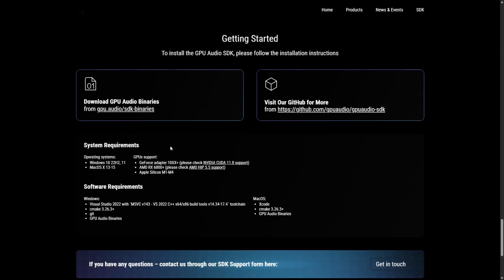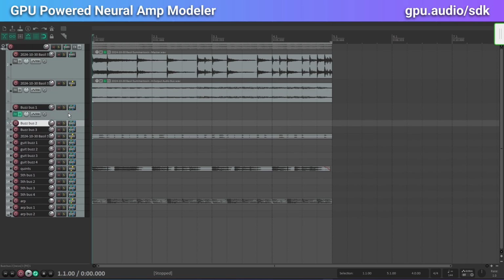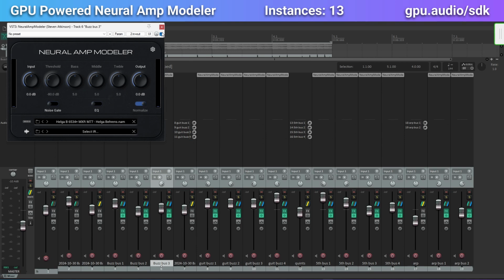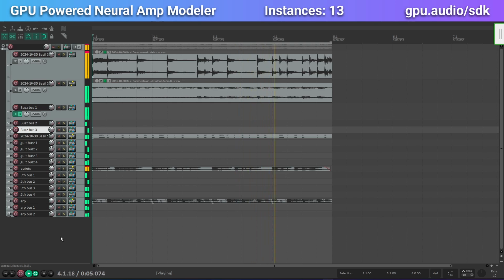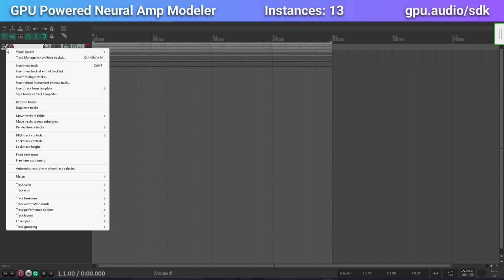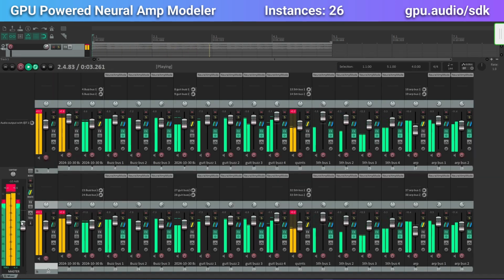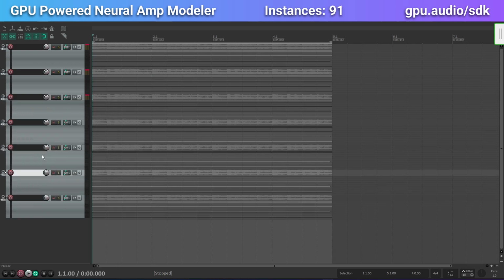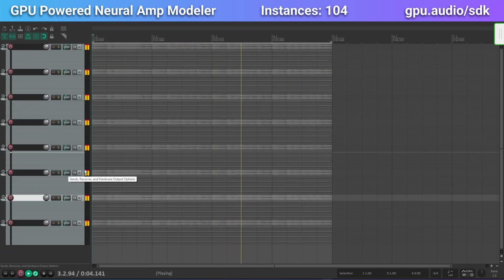GPU Audio SDK Released | 100+ Instances of Neural Amp Modeler on your GPU!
We have released our long-awaited SDK, and it’s available now for FREE - offering you the opportunity to unlock GPU acceleration for your audio projects, productions, and software development needs. Through the use of these tools, you’ll learn how to implement your software ideas with access to the immense power of GPU processing to build the next generation of audio experiences.

For this video we used a Razor Blade 16 with NVIDIA RTX 4090M laptop GPU (less powerful than the desktop version).

Accurately transcribed closed captions are available for this video!

The benefits of using the GPU Audio SDK include ultra-low latencies, multiple layers of processing, cross-platform support, and direct access to high performance DSP. In addition to that, end-users will have the ability to run applications of multiple software vendors simultaneously on the same GPU.

The GPU Audio SDK has cross-platform support* for Windows and MacOS; with integration for NVIDIA and AMD GPUs as well as Apple Silicon M1 chips and above. There's no need to write device-specific code for each platform, with each one running as low as 96 samples buffer or 96khz sample rate on all target platforms (which results in 1ms buffer).

A primary goal of this platform is to provide guarantees on backward compatibility. This enables developers, partners, and vendors to detach the update cycles of their products from the update cycles of the GPU Audio platform.

PRO AUDIO USE CASES

Use cases for the SDK are unlimited, but could include: low-latency multichannel processing, dynamic spatial reverbs, room simulation, acoustic room correction, multi-channel sound synthesis, real-time inferencing of complex models and machine learning-enabled workflows (such as harmonizing multiple instruments) and more.

The first example of a Pro Audio use case included with the SDK is the NAM Plugin, mentioned above. The plugin itself is fairly CPU-intensive owing to its ML/NN basis, but with GPU acceleration the performance and overall number of simultaneous plugin instances running in real-time is much greater.

Using this SDK, users will be able to build their own GPU-powered NAM Plugin and run it in any DAW that supports VST3 or AUv2. More use cases and example projects will be included in the coming months.

DEVELOPING THE FUTURE OF AUDIO

As the demand for higher-fidelity, multi-channel processing, and experiences grows, the use of GPUs for audio is a logical progression - and this SDK represents the first steps towards democratizing access to that previously untapped power.

Experiment with the world's most powerful DSP tools today, and be part of shaping the future of audio by downloading the GPU Audio SDK.